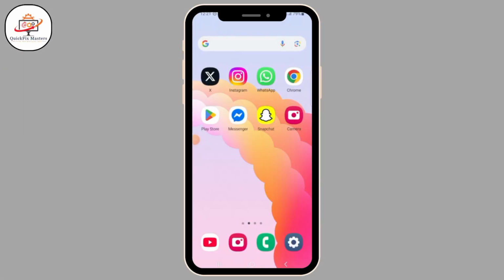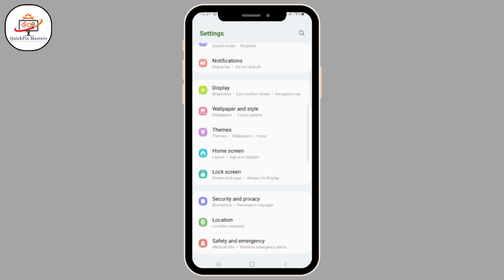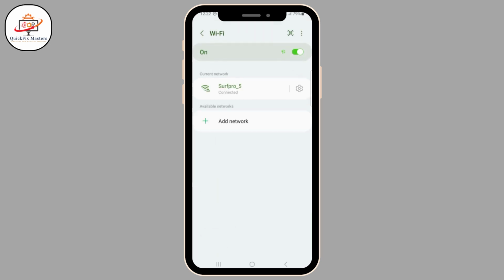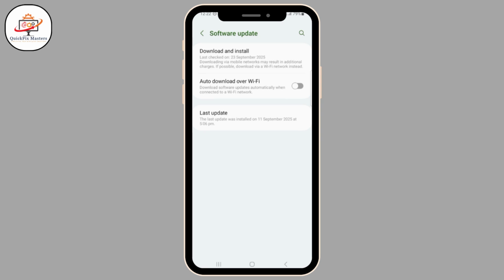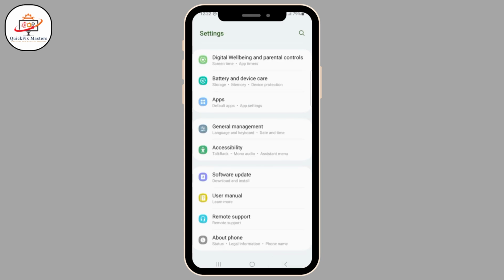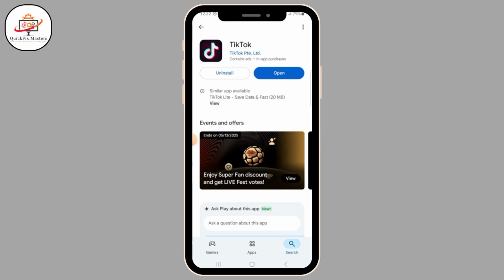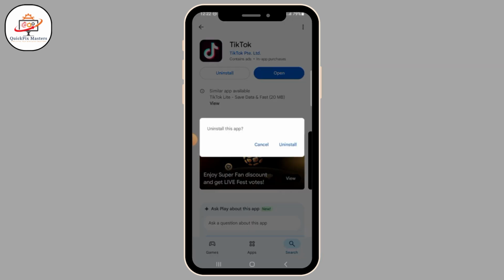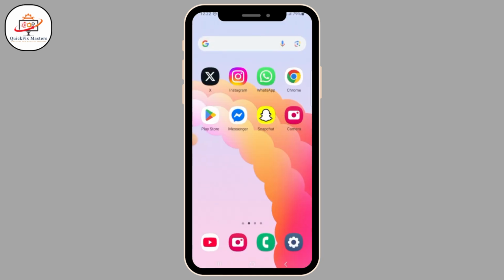How To Fix TikTok No Internet Connection Error in 2025 – Easy Step-by-Step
How To Fix TikTok No Internet Connection Error in 2025 – Easy Step-by-Step. If TikTok shows a “No Internet Connection” error on your mobile device, this tutorial will show you exactly how to restore connectivity on Android or iOS so you can browse, upload, and watch videos without interruptions.

00:05 – Intro: Why TikTok may show no internet connection
00:20 – Step 1: Check Wi-Fi, mobile data, and network settings
00:40 – Step 2: Clear cache, restart device, or reinstall TikTok

In this video, you’ll learn:

How To fix TikTok no internet connection errors quickly

Step-by-step instructions for Android and iOS users

Tips to prevent future connectivity issues while using TikTok

Quick solutions to resume streaming and posting videos

Get TikTok back online and enjoy smooth video browsing and uploads instantly!